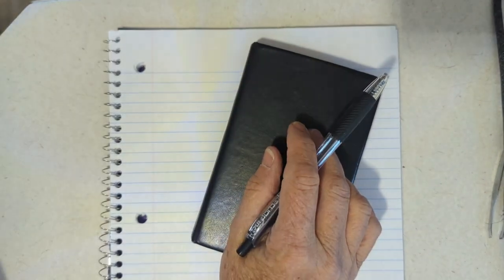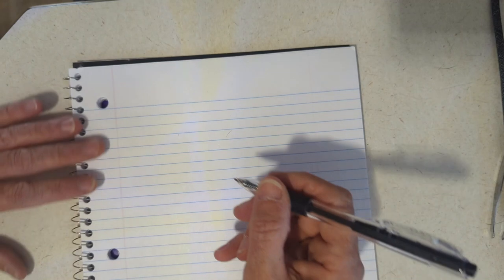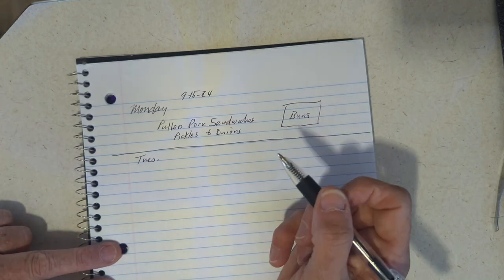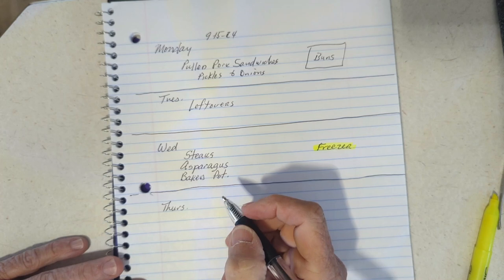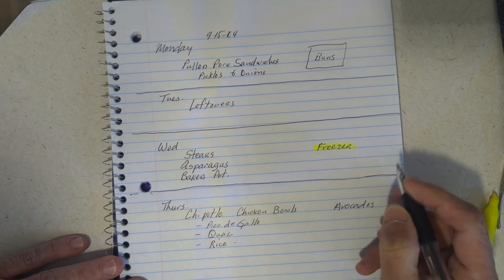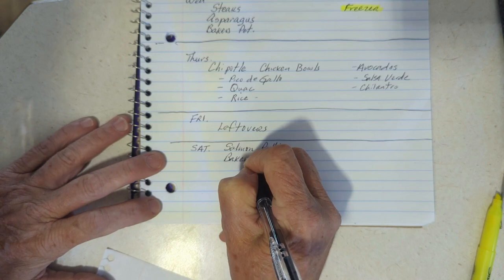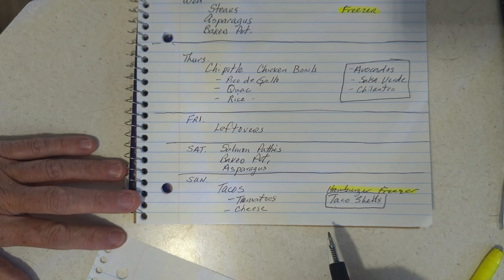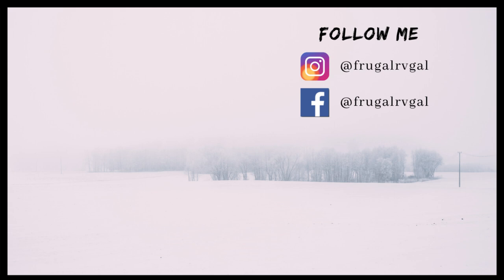Get Ready for a PRODUCTIVE Week with Meal Planning Mondays!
I try to plan meals for the week and I decided to start recording my meal plans with you.  I watch a channel (that I will list below) that started doing this and she challenged other YouTube creators to start doing videos.  And I decided to start including this video on Mondays.

The Kneady Homesteader channel - @TheKneadyHomesteader